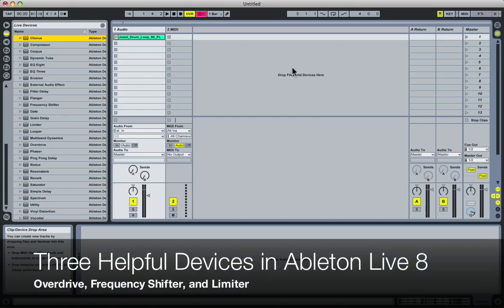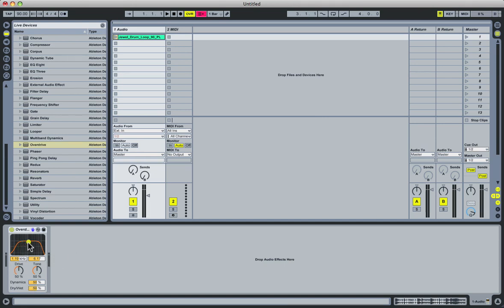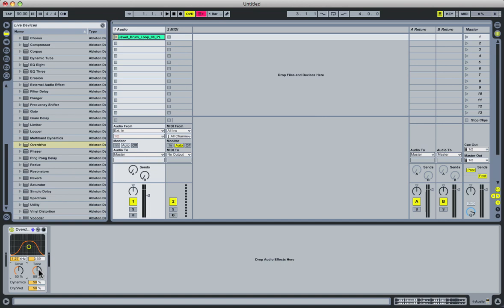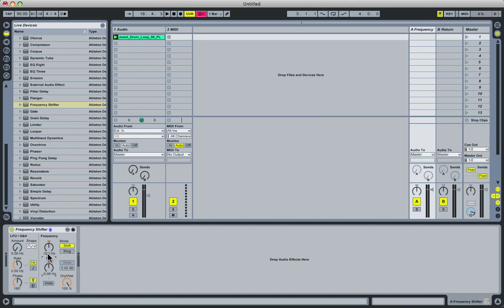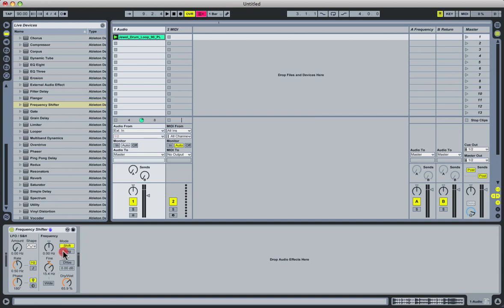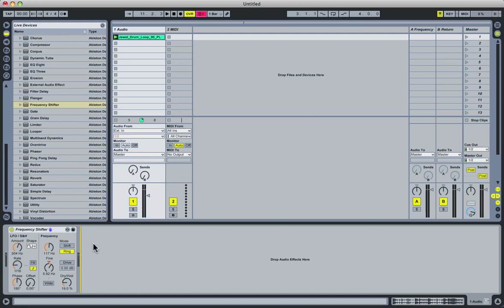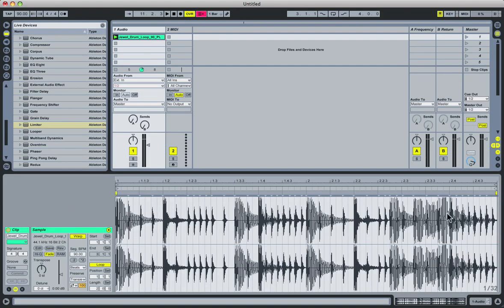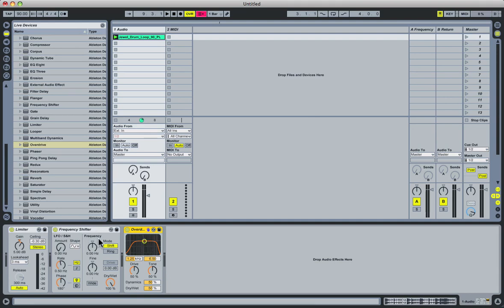Ableton Live 8 Tutorial - New Devices Overview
In this new Tutorial for Ableton Live 8, We take an overview of the 3 new devices in Ableton 8. More tutorials for FL Studio, Garageband, Logic, Reason, Ableton, MPC and more! Start making music today, and learn from these in-depth free tutorials that will help you remix, produce and make your own beats instantly.

THREE HELPFUL DEVICES IN ABLETON LIVE 8

Ableton Live 8 is here, and it has some new devices that should come in handy when the inspiration takes you. First up is the new Overdrive Unit, then Frequency Shifter and finally the long awaited Limiter. We take you through the functionally of these effects and what they can do for you within a production environment.